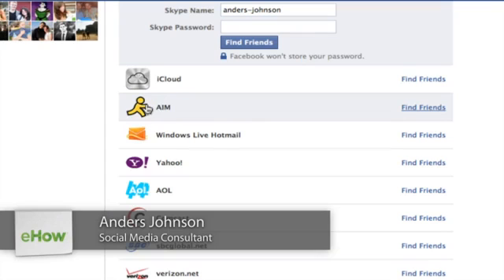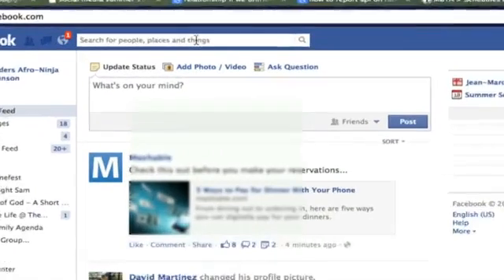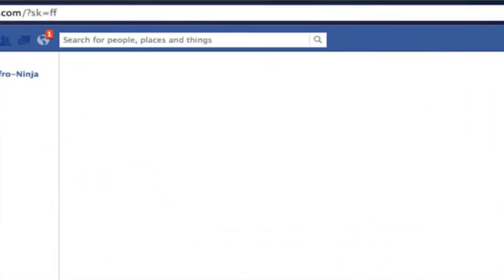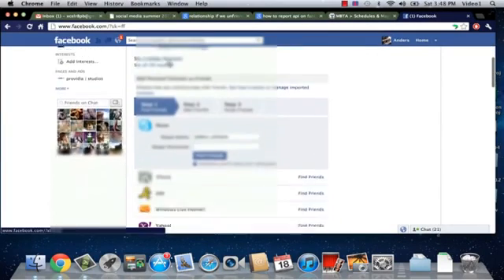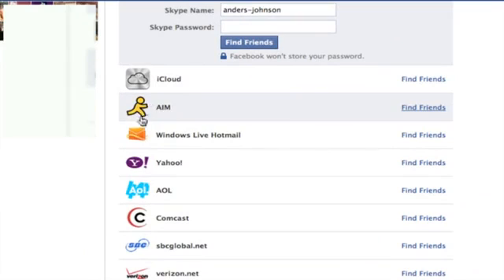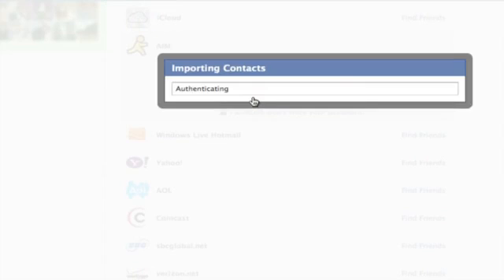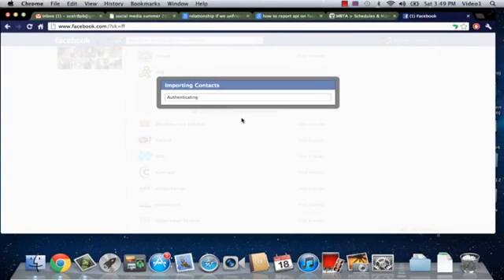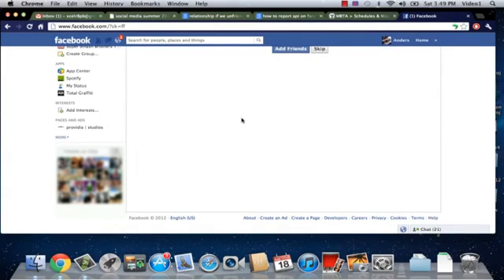How to Access an AIM Friend Finder on Facebook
How to Access an AIM Friend Finder on Facebook. Part of the series: Facebook Tutorials. The AIM Friend Finder is a great way to import friends from other services into Facebook. Access an AIM Friend Finder on Facebook with help from a director and producer of media content in this free video clip.